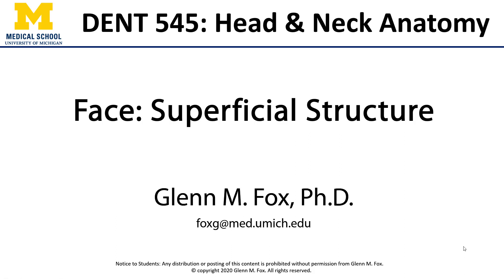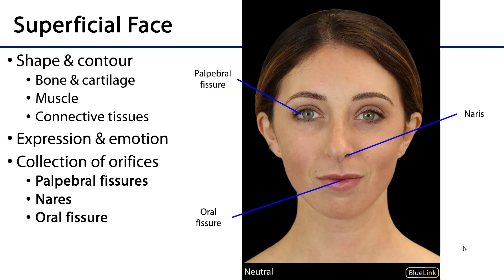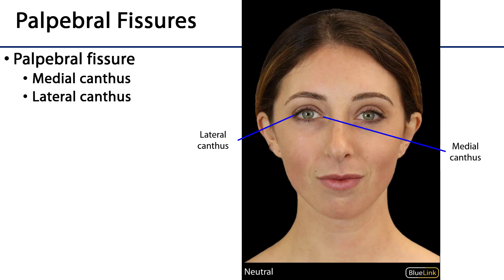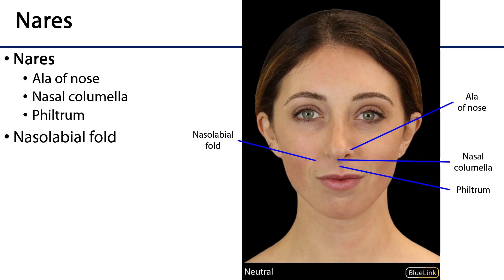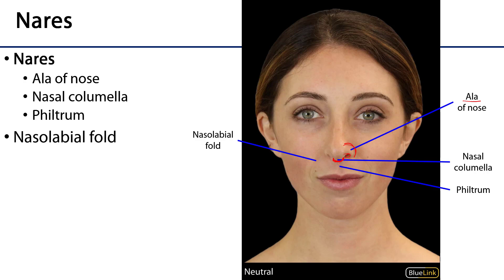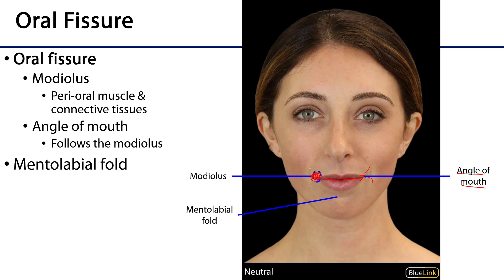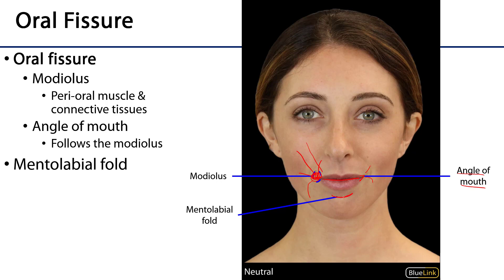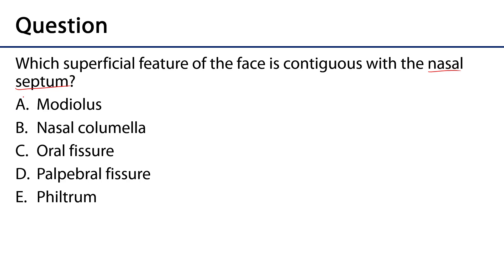Face LO - Superficial Features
Dr. Glenn Fox describes the superficial features of the face in relation to the learning objectives for the DENT 545 Dental Head and Neck Anatomy course at the University of Michigan.